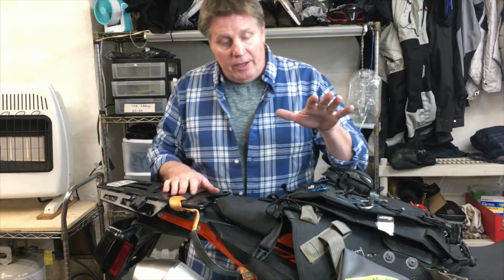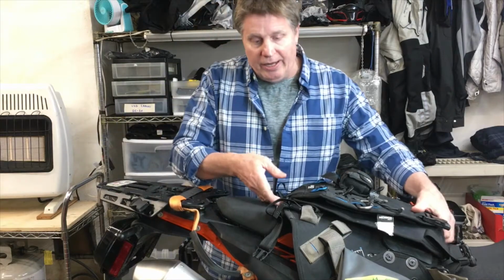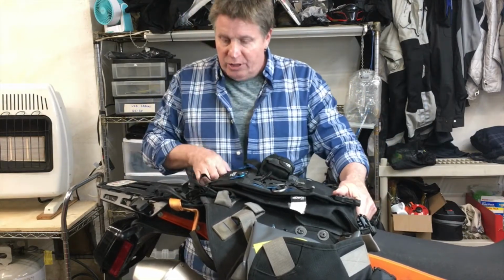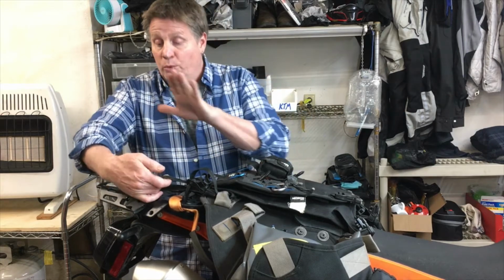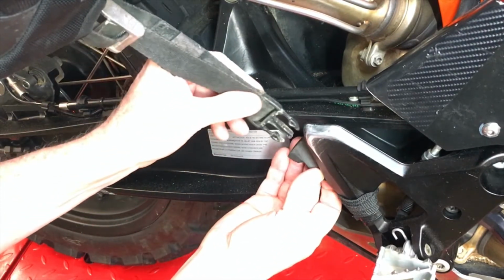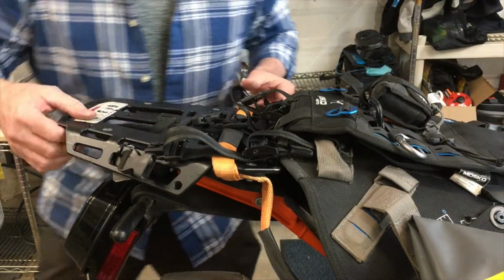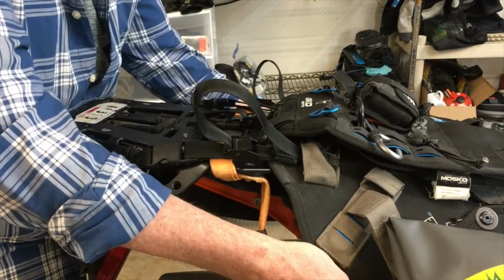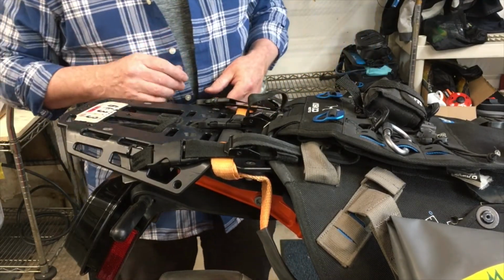Mosko Moto R80 quick release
Absolutlely love this product but i needed a fast release system for hotels or changing out for day rides